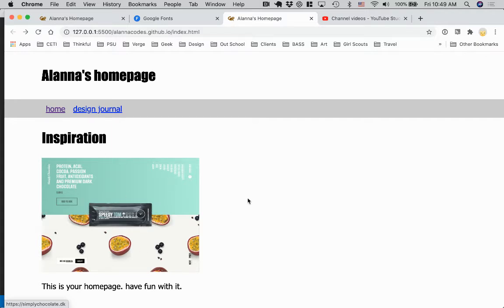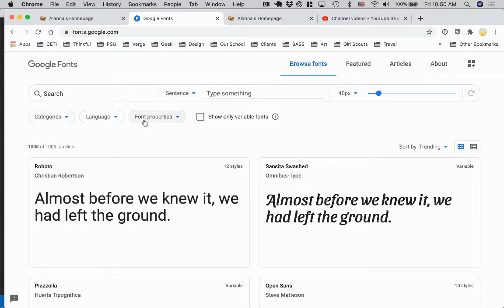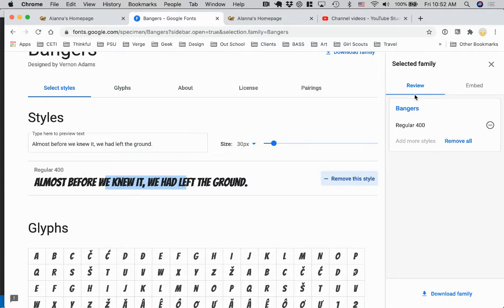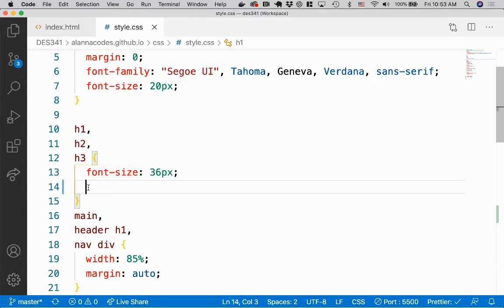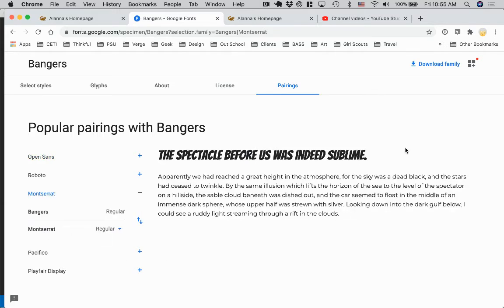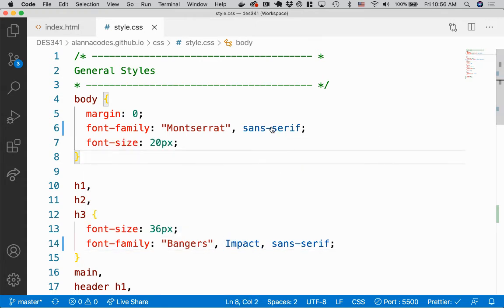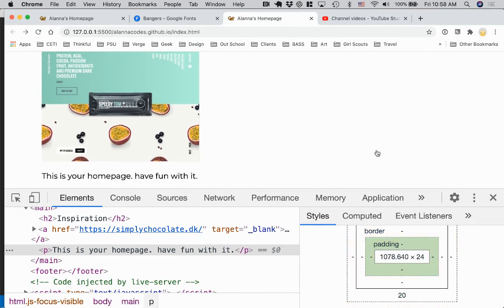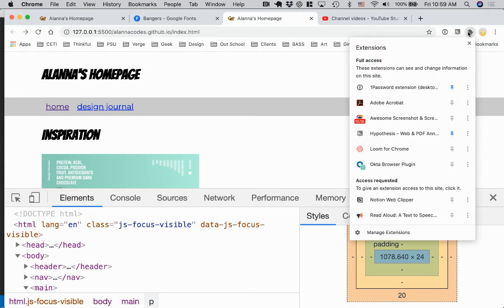Part 2: HTML+CSS adding google fonts to your homepage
This segment introduces you to google fonts and how to link and import them into your site . both for a general body font, and a header font.